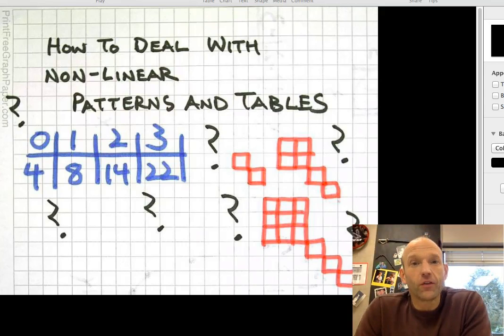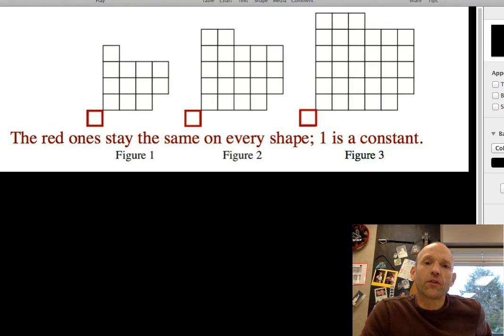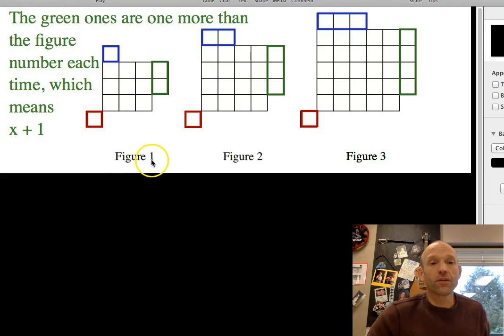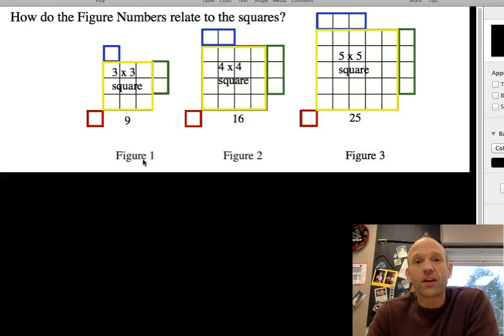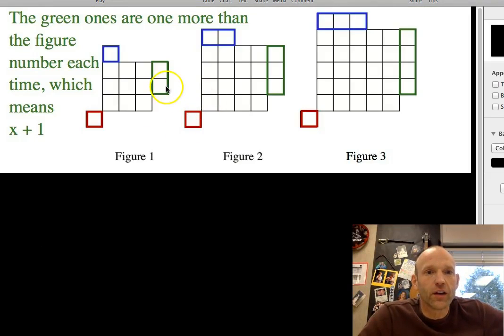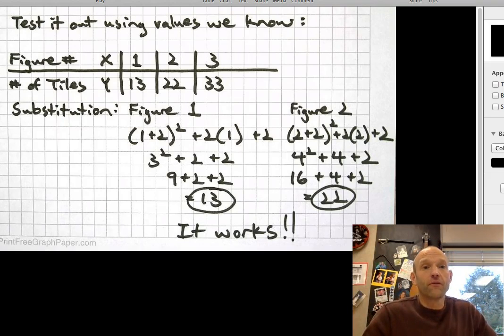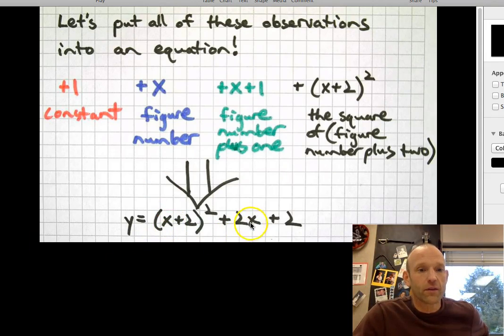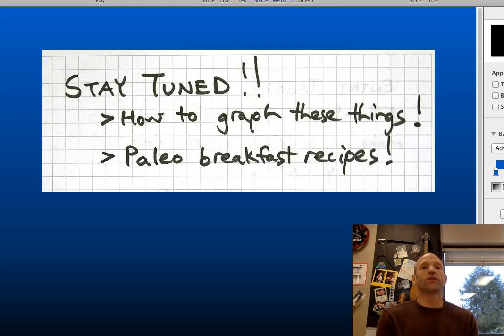Write Equations for Non-Linear Patterns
Learn how to break down complex shapes that grow in 2 dimensions into smaller terms, making it easy to write an equation and find values for graphing.